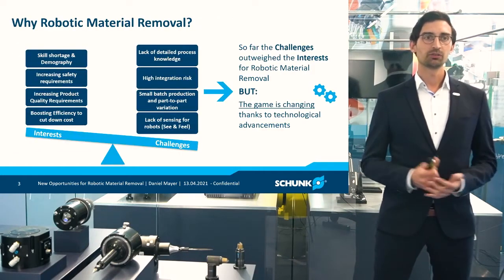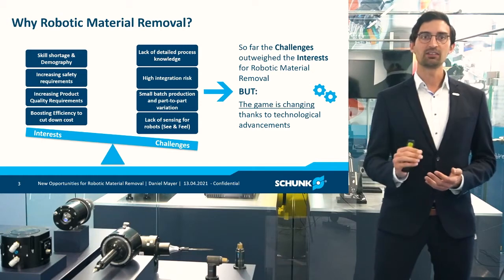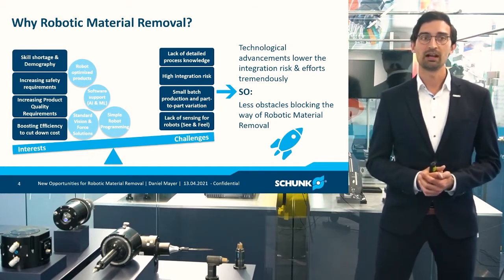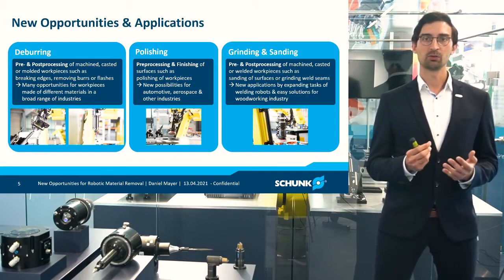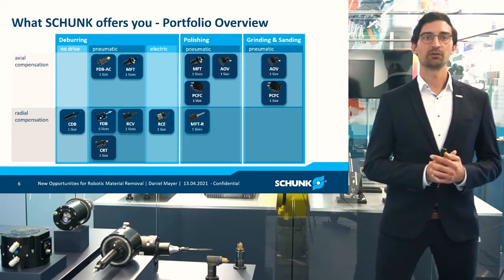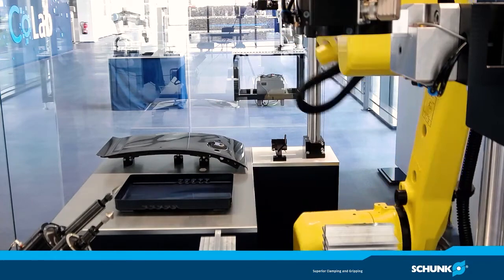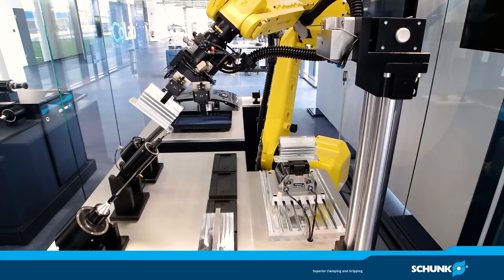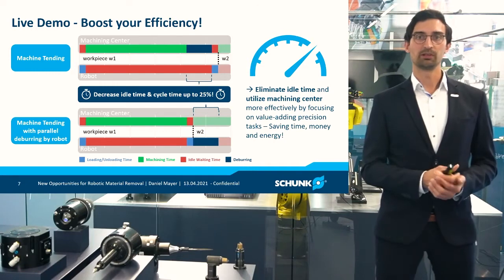Insights into the CoLab SCHUNK participation at Hannover Messe Digital 2021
*REUPLOAD*
Daniel Mayer presents the new possibilities through Material Removal.

Automated deburring, grinding, and polishing.